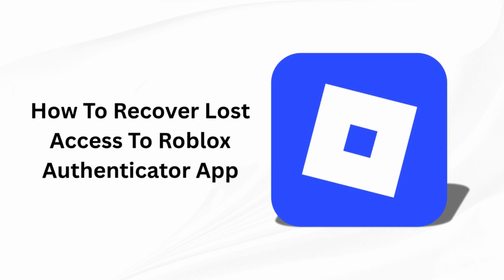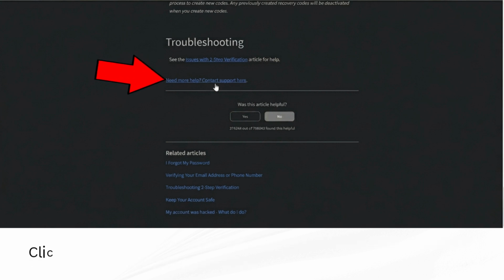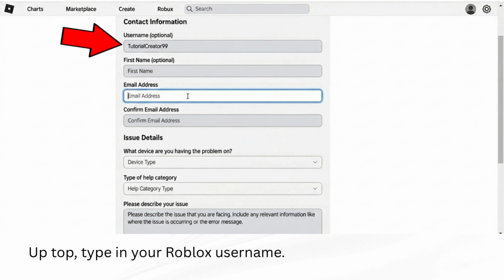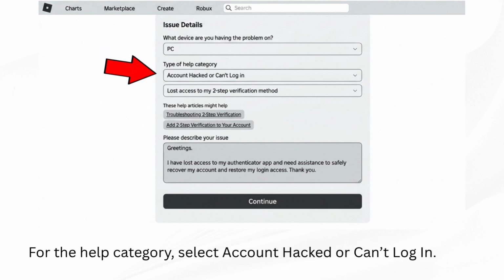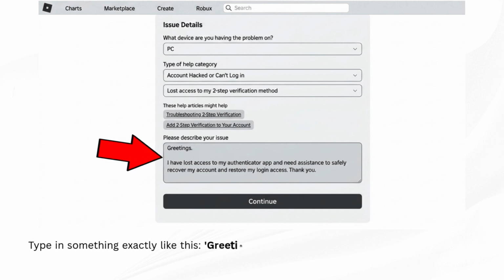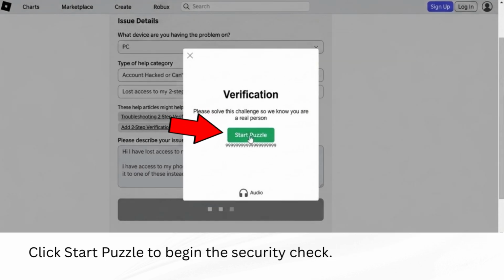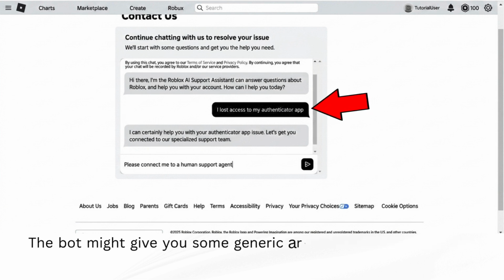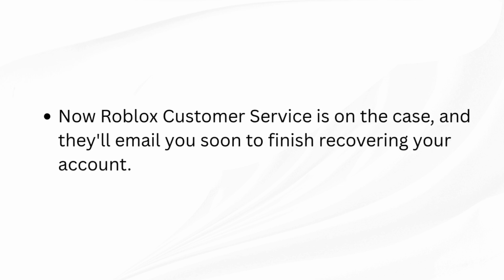Lost Access To Roblox Authenticator App? How To Recover!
Lost Access To Roblox Authenticator App? How To Recover! In this quick tutorial, I will show you exactly how to get back into your account step-by-step.

If you need urgent roblox 2 step verification help because you are locked out, this video is the fastest way to fix a lost roblox authenticator. We will walk through the official support form process for a smooth roblox authenticator recovery so you can safely recover roblox account 2fa.